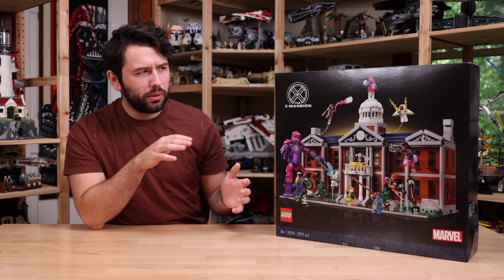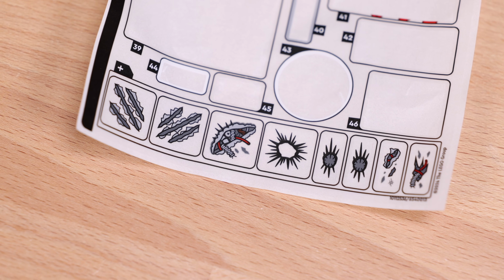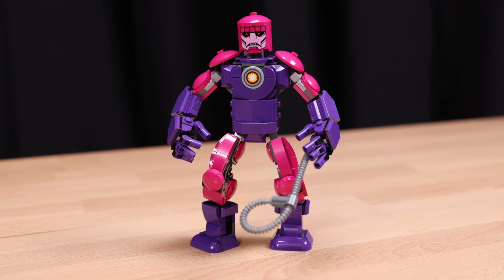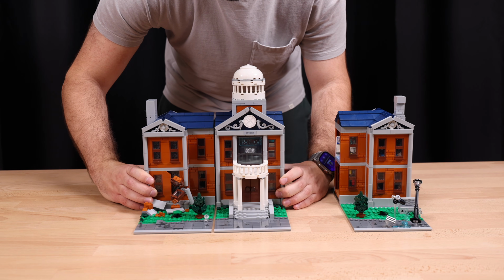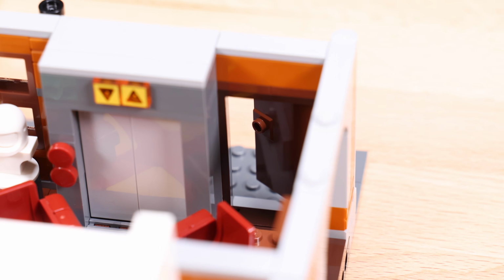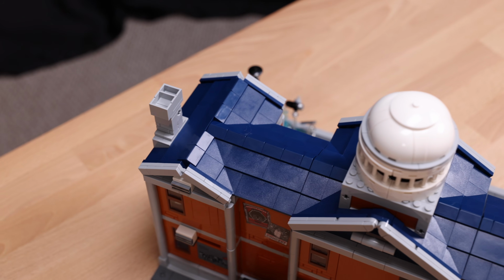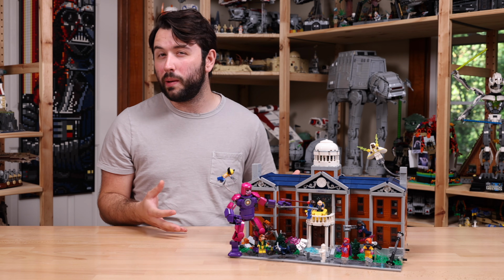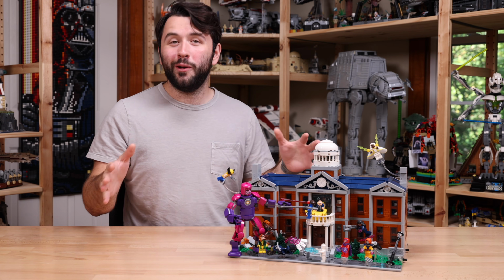LEGO Marvel X-Mansion REVIEW | Set 76294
Camera I use
Lens I use
Microphone I use
Giant LED Light I used
Giant LED Softbox I used